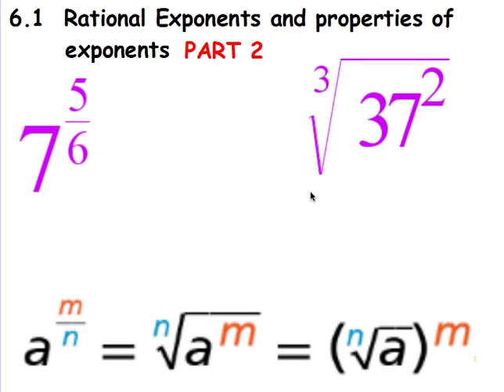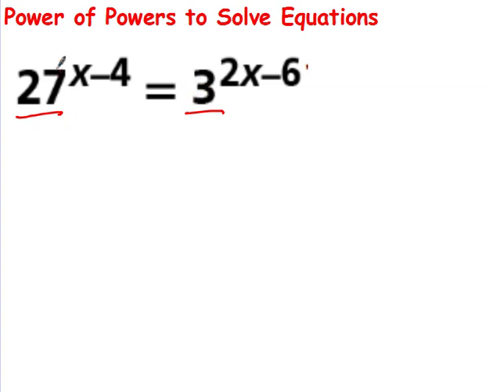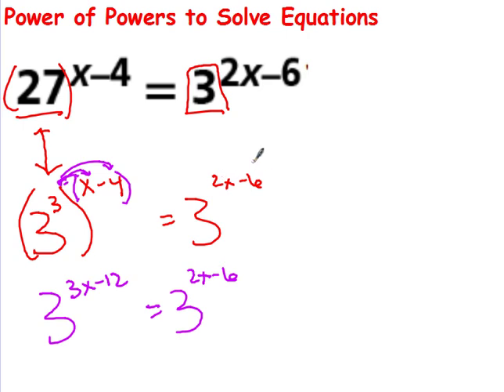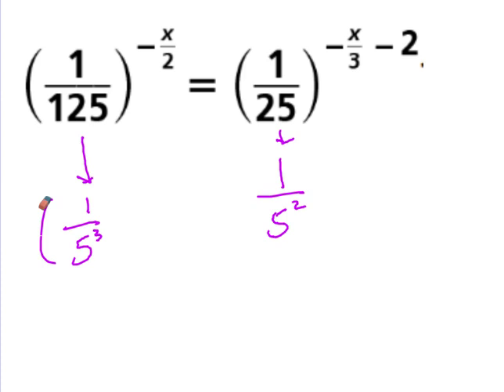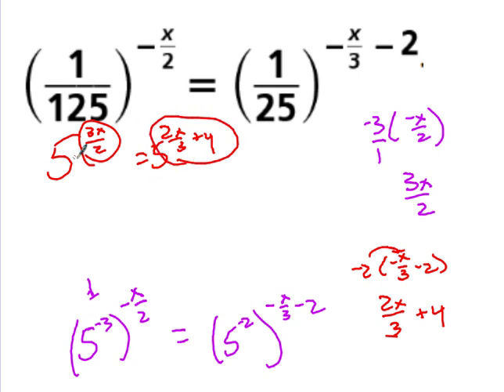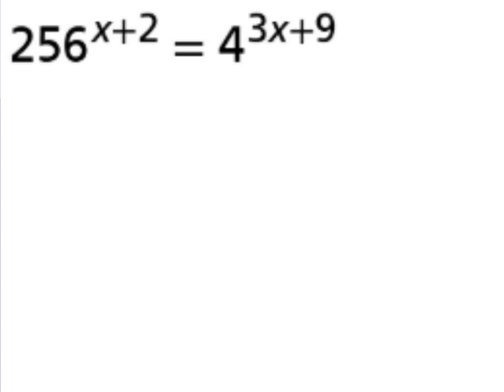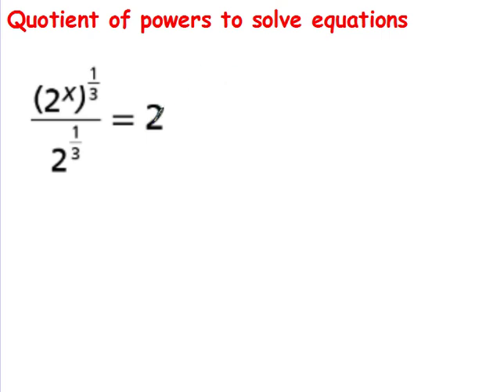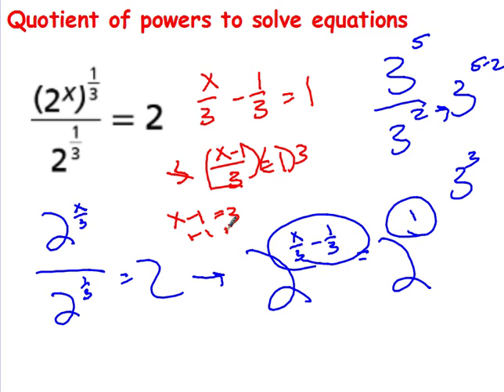6.1 Rational Exponents Part 2